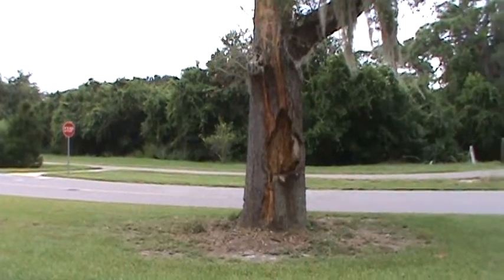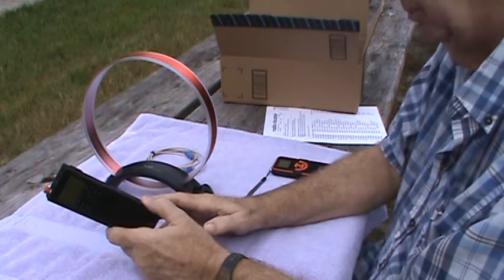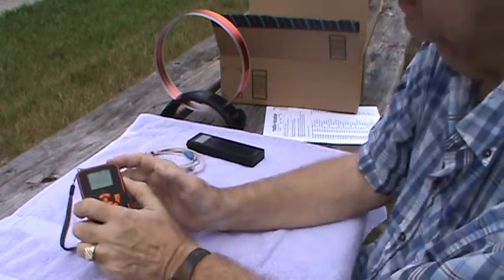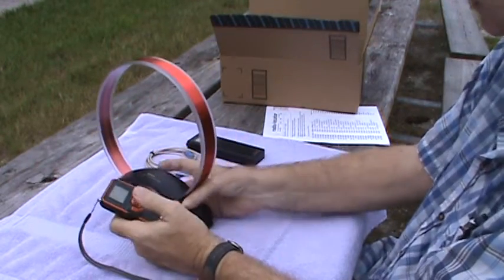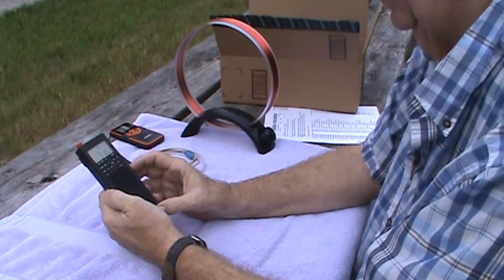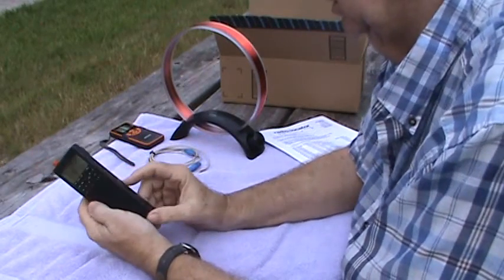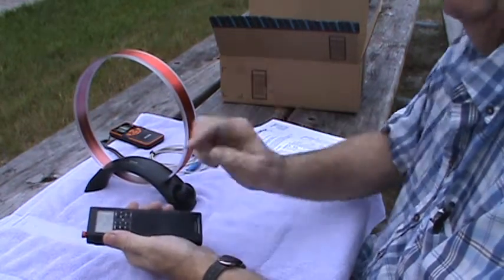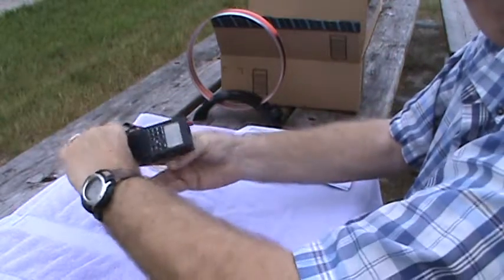TRRS #0665 - Loop Antenna, Field Tests - Final Answer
Finally moved to the park to do some field testing of the Tecsun AN-200 loop antenna.  Things go terribly wrong.